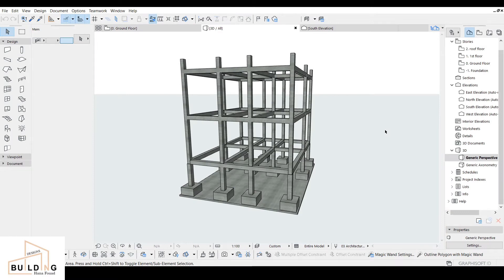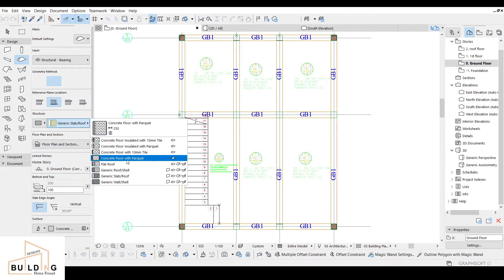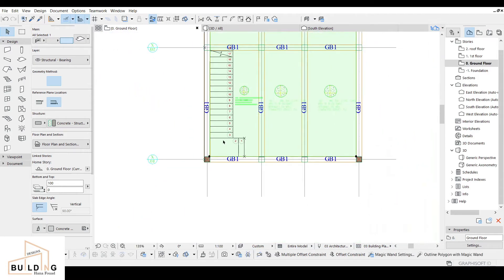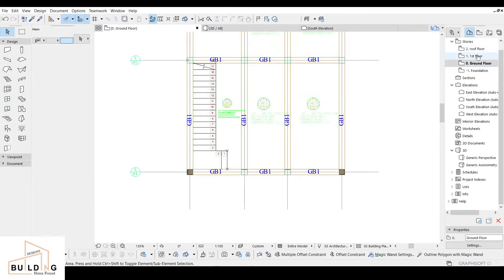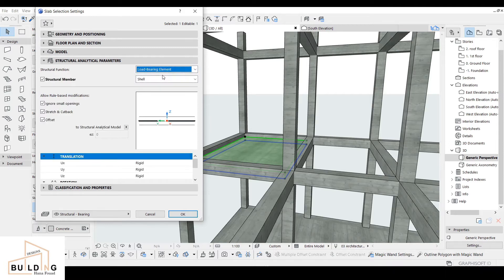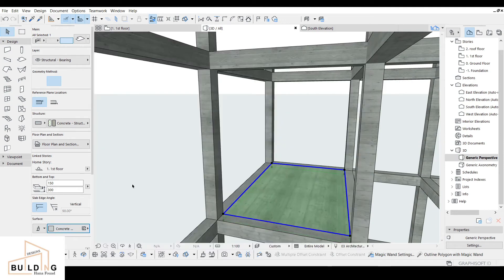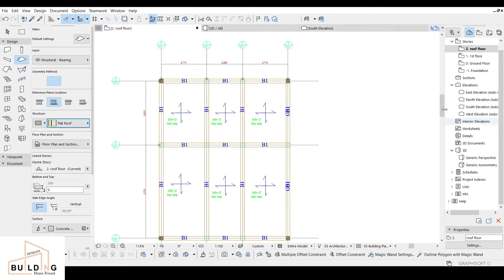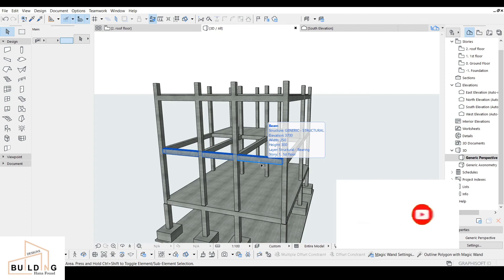How To Design Slab for Projects| Part-3 | ArchiCad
Hey Fam! Today I'm sharing a tutorial about How to design slabs for projects and structural drawings, I hope you enjoy watching my video.

The tutorial about how to design a slab for the project; aims only to give & share my simple idea for 'my subscribers & viewers'.